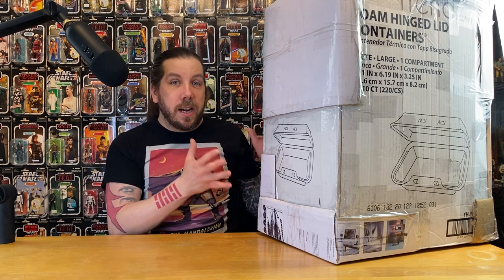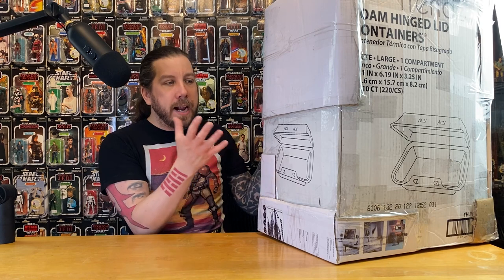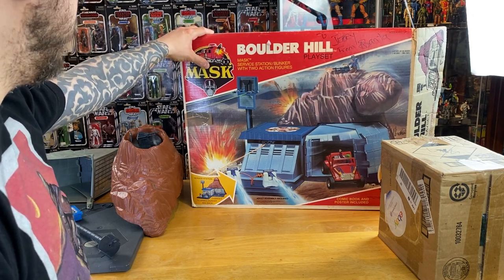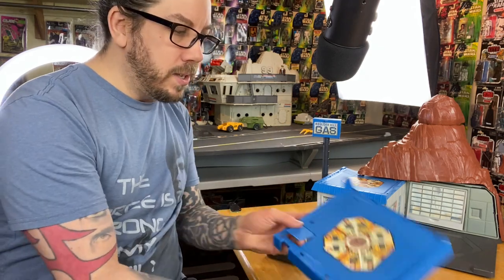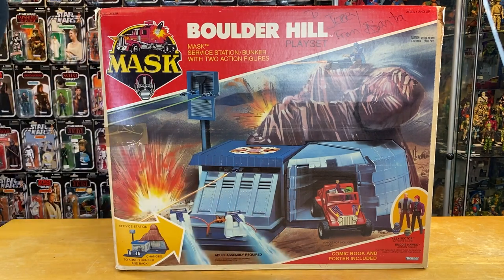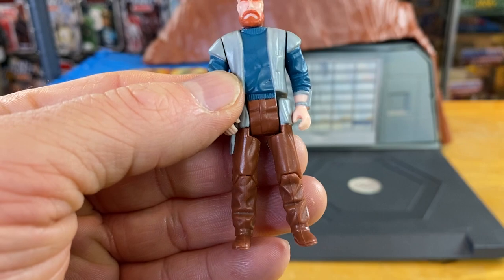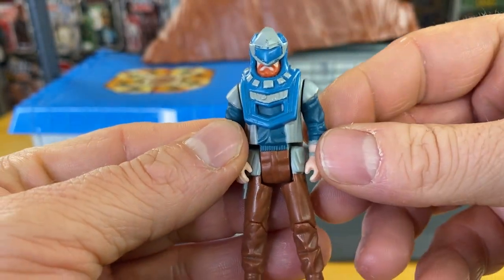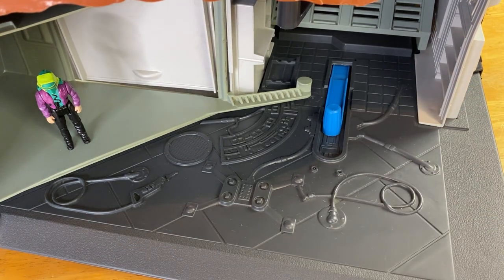A Childhood Dream Come True! - Boulder Hill Playset from M.A.S.K. *Kenner*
My channel and all the content are for an adult audience 18+

At long last I finally get my hands on a Grail I've wanted since 1985.
The Kenner M.A.S.K. Boulder Hill Playset!

Will the Playset live up to the hype I've set upon it? Watch my full unboxing and review of this Legendary Playset from one of the greatest Toy Lines of all time, M.A.S.K.